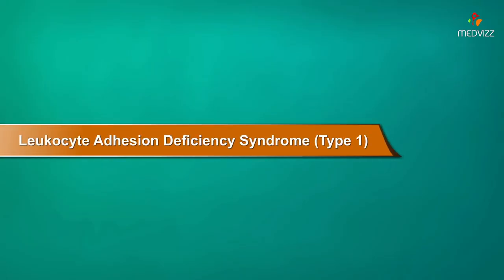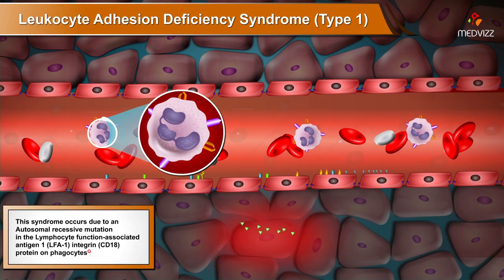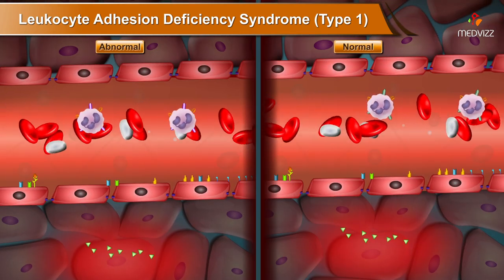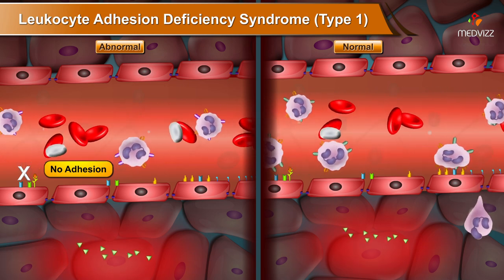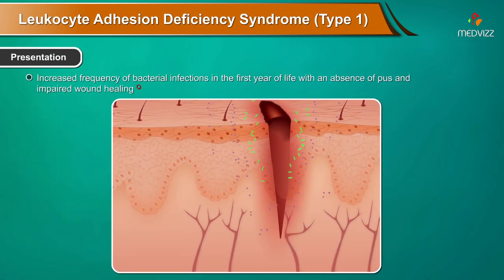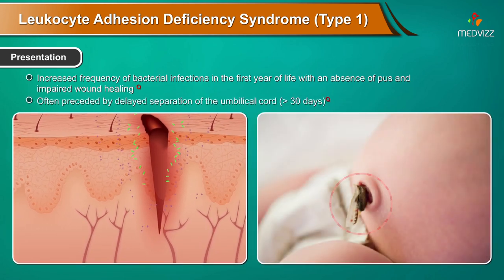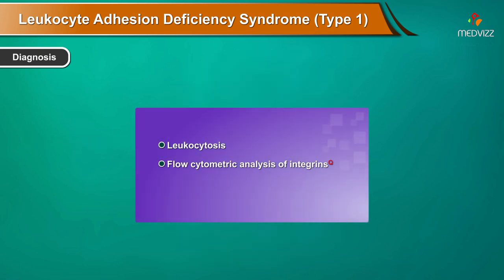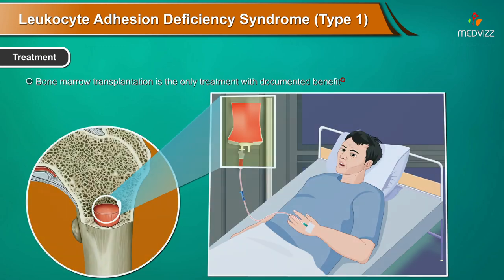Leukocyte adhesion deficiency type 1 - Etiology , Clinical manifestation , Diagnosis , Treatment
Leukocyte adhesion deficiency type 1 / LAD 1 - Causes , Clinical manifestation , Treatment

Leukocyte Adhesion Deficiency Type 1 (LAD 1)

Causes:
Leukocyte Adhesion Deficiency Type 1 (LAD 1) is a rare autosomal recessive genetic disorder caused by mutations in the ITGB2 gene, which encodes the β2 integrin subunit CD18. CD18 is an essential component of leukocyte integrins, which are involved in the adhesion and migration of leukocytes to sites of infection and inflammation. Mutations in the ITGB2 gene result in dysfunctional or absent CD18, leading to impaired leukocyte adhesion and migration.

Clinical Manifestations:
Recurrent bacterial infections: LAD 1 is characterized by recurrent, severe bacterial infections, including skin and soft tissue infections, respiratory tract infections, and gastrointestinal infections. The infections may be persistent, poorly responsive to treatment, and may lead to abscess formation.

Delayed wound healing: Individuals with LAD 1 may exhibit delayed wound healing due to impaired recruitment of leukocytes to the site of injury.

Umbilical cord infections: Newborns with LAD 1 may develop infections at the site of the umbilical cord, known as omphalitis.

Impaired pus formation: Infections in individuals with LAD 1 may not present with the typical signs of inflammation, such as pus formation, erythema, and swelling.

Oral and periodontal manifestations: LAD 1 may present with severe periodontal disease, gingivitis, and oral ulcerations.

Treatment:
Antibiotic therapy: Treatment of bacterial infections in individuals with LAD 1 requires aggressive and prolonged antibiotic therapy to control and prevent the recurrence of infections. A combination of broad-spectrum antibiotics is usually employed, guided by the specific pathogens identified.

Hematopoietic stem cell transplantation (HSCT): HSCT is a potentially curative treatment option for individuals with LAD 1. It involves replacing the defective immune system with healthy stem cells from a matched donor. HSCT can restore normal immune function and reduce the risk of recurrent infections.

Supportive care: Management of LAD 1 includes supportive measures such as wound care, good oral hygiene practices, and preventive strategies to minimize the risk of infections.

Genetic counseling: Genetic counseling should be offered to affected individuals and their families to provide information about the inheritance pattern, the risk of recurrence in future pregnancies, and available reproductive options.

It is important to note that early diagnosis and prompt management of infections are crucial in individuals with LAD 1 to prevent complications and improve outcomes.